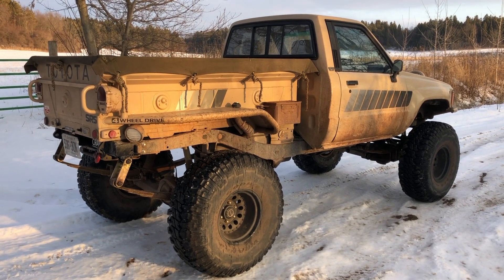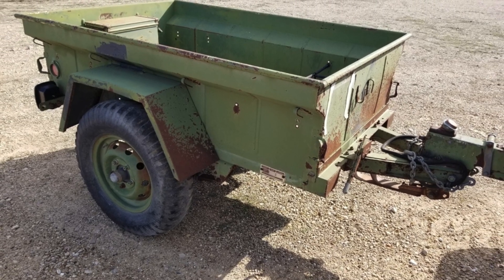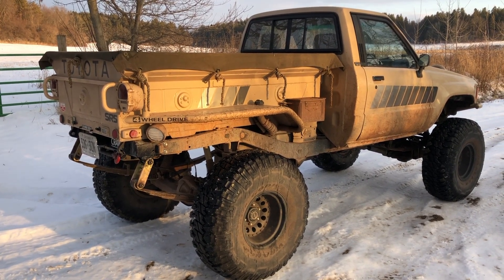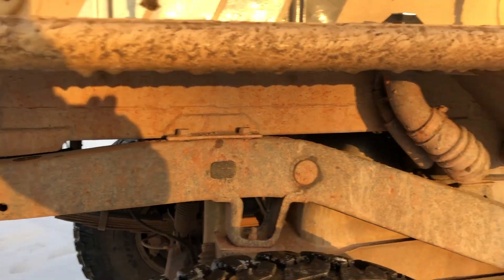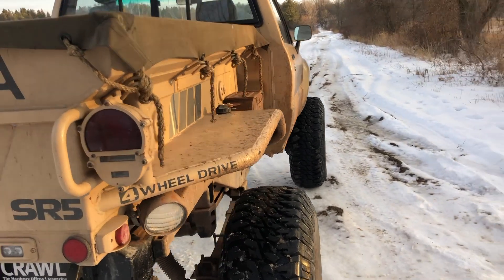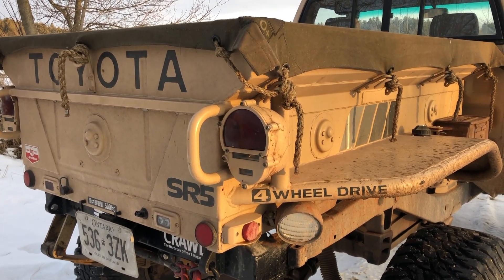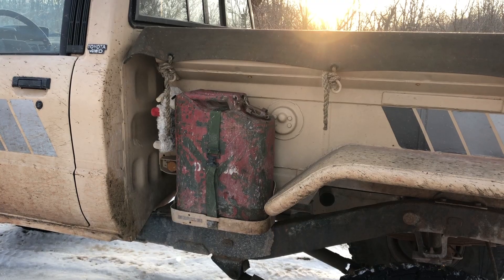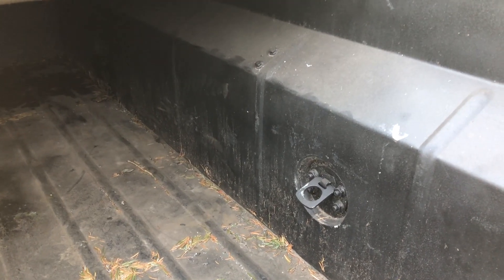M101CDN Military box on a Toyota longbed pickup frame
Some of you have asked for some more details on the pickup box.  It's a 1985 Toyota longbed 4WD pickup, with the rear frame modified to accept a M101CDN military trailer tub.  I shortened the frame, while maintaining the longbed wheelbase, moved the bed mounts inboard on the frame, and mounted the military box as is (minus the rear shackle mounts on the trailer tub).

The tube fenders are based on a trail-gear Tube Fender kit. (P/N: 300724-KIT)